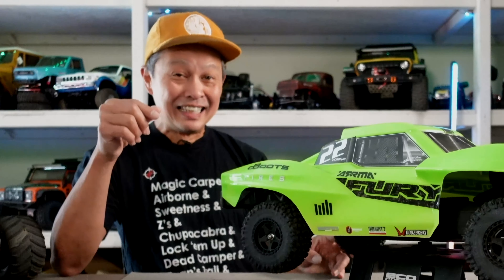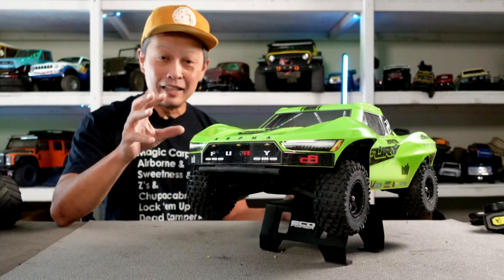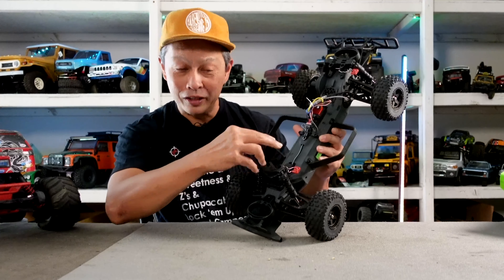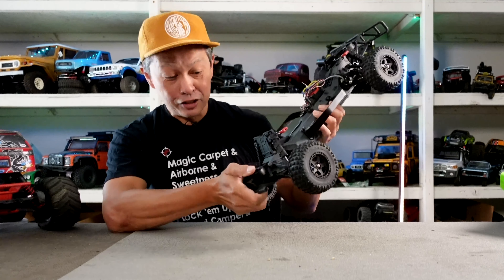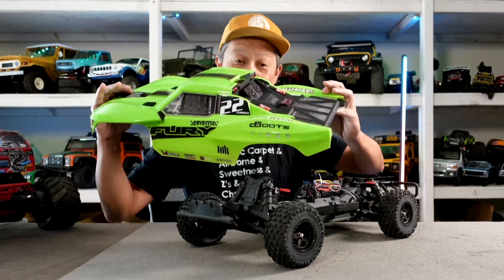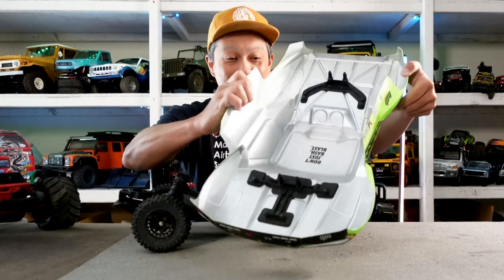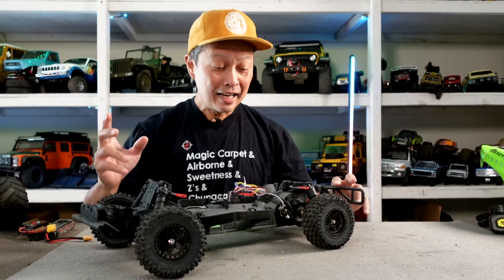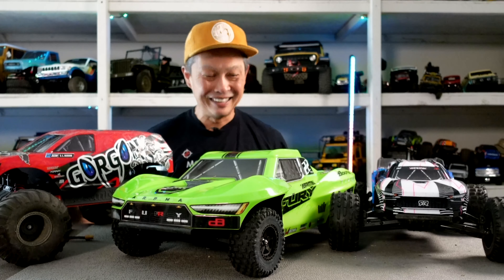Arrma Fury 1/10 short course rc truck - the best short course rc car today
Arrma Fury Mega 2wd new 2024 3s mods and upgrades top speed bashing and review

To fit a 540 can brushless motor, one needs this Hot Racing spacer to make room for the wires